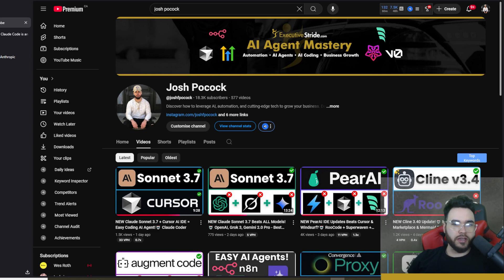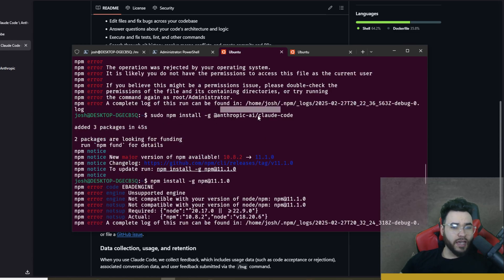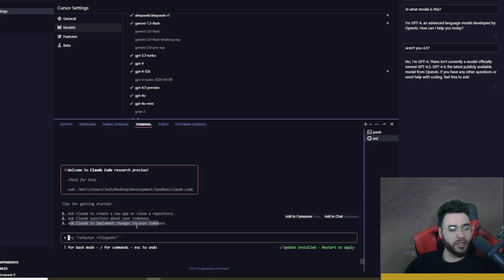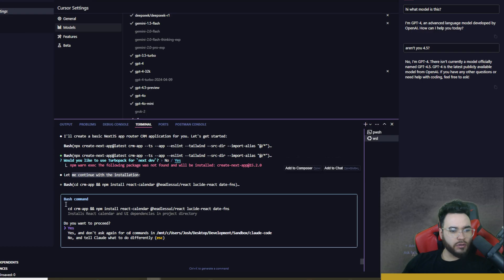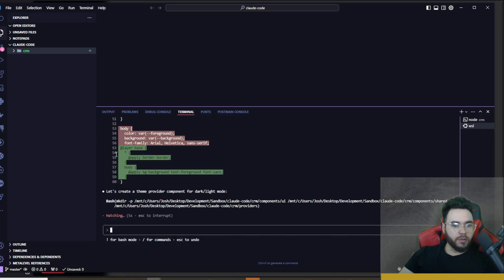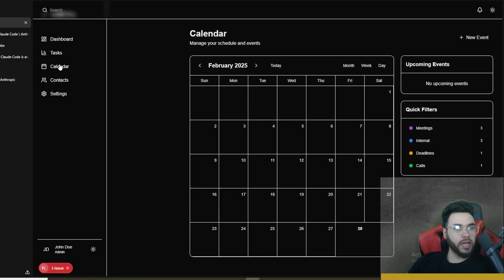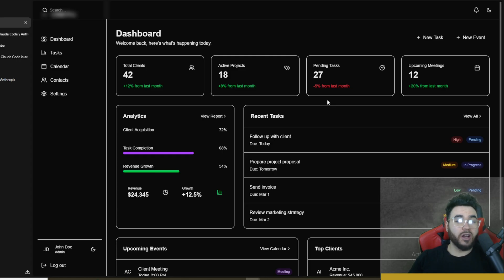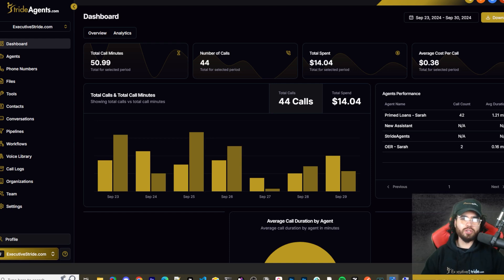NEW Claude Code Sonnet 3.7 AI Coding Terminal Agent!🤖 Aider Alternative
NEW Claude Sonnet 3.7 Beats ALL Models!🤖 OpenAI, Grok 3, Gemini 2.0 Pro - Best Coding AI Agent

🐱 Github Repo!

⌛ Timestamps
00:00 - AI Updates: Claude Sonnet 3.7, GPT-4.5, and More
00:33 - Introduction to Claude Code: AI Coding Terminal Tool
01:03 - Installing and Setting Up Claude Code
02:03 - Running Claude Code and Signing Into Anthropic
03:49 - Generating a Basic Next.js CRM App with Claude Code
05:51 - Reviewing the Basic CRM App Dashboard and Features
06:26 - Enhancing UI: Modern Design, Light & Dark Mode Toggle
08:42 - Comparing Claude Code vs. Cursor & AI IDEs
10:05 - Stride AI Academy and Business Growth Resources
11:24 - Sponsored Segment: Stride Agents AI Appointment Setters